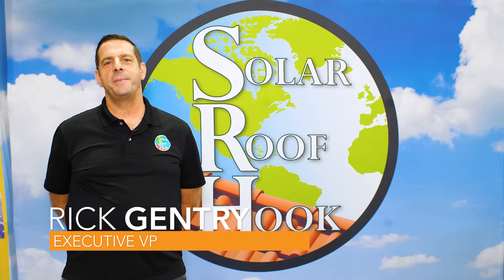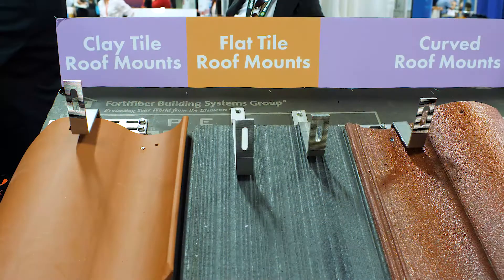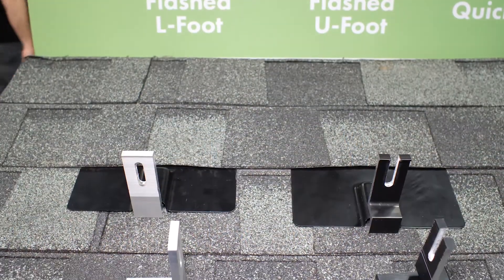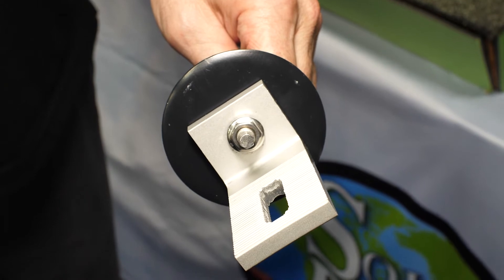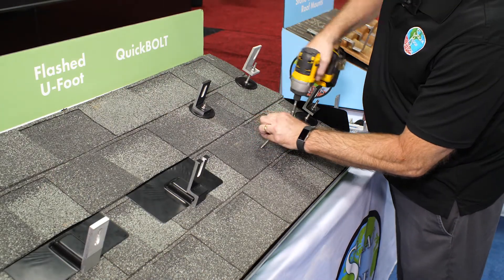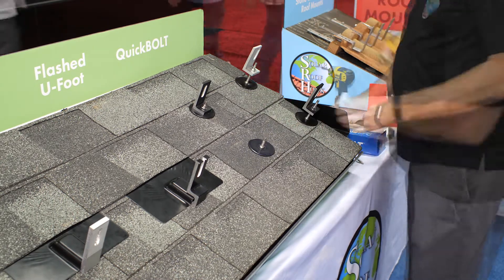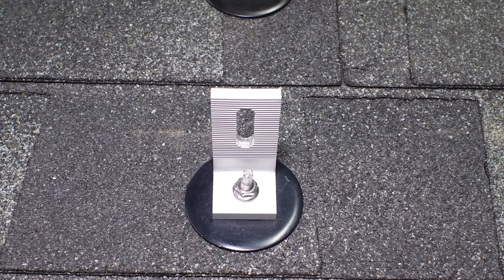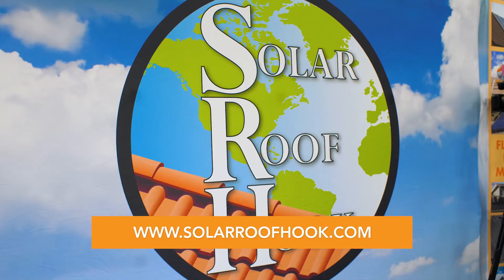SolarRoofHook's QuickBOLT mounts solar panels quickly and simply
SolarRoofHook manufactures solar mounting systems for all types of sloped roofs. The company's QuickBOLT product uses microflashing to ensure a waterproof seal with a 20-year guarantee.